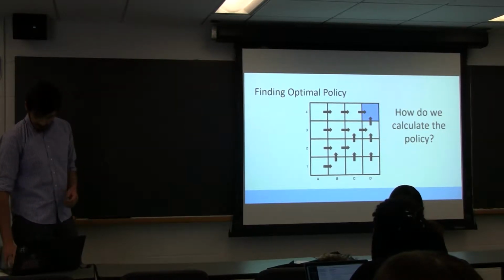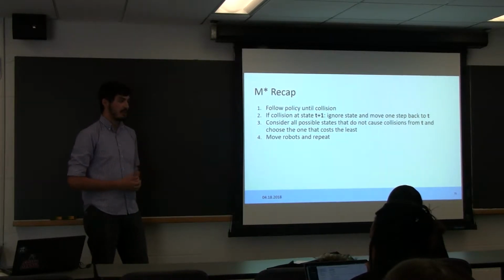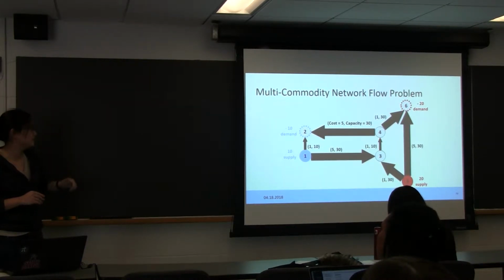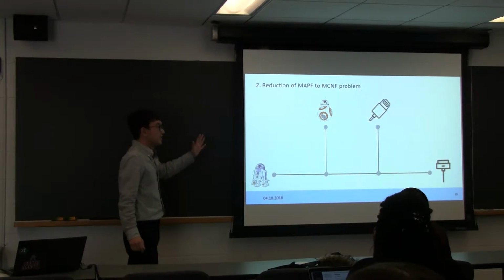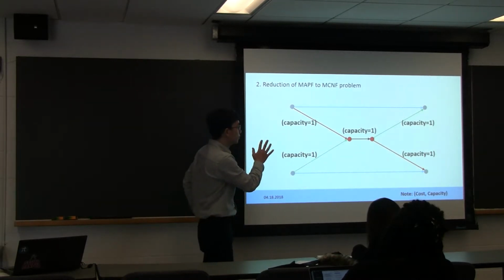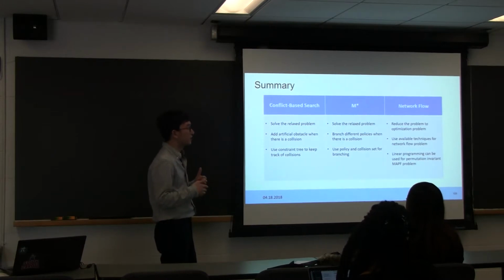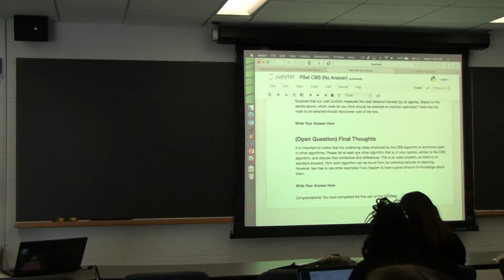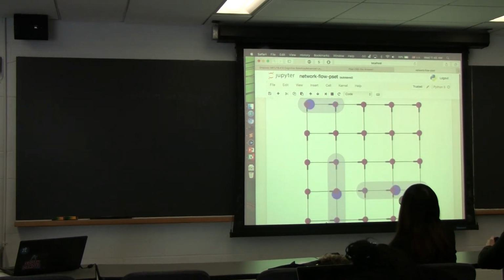[16.412] Sp18 Advanced Lecture: Multi-agent Path Planning I - part 2